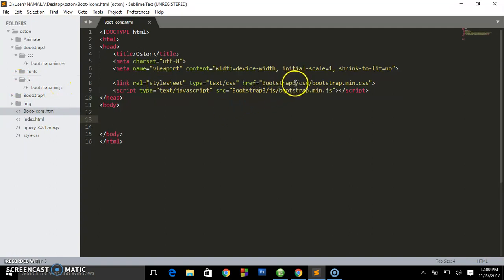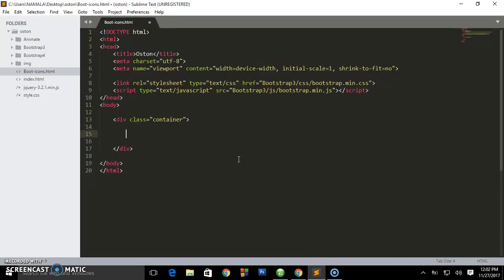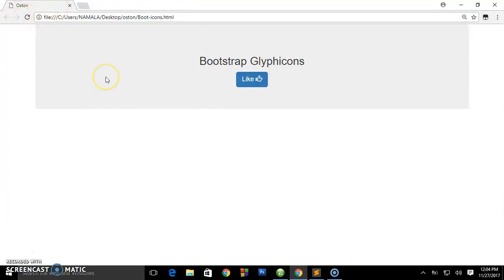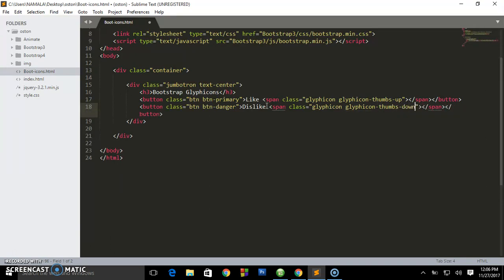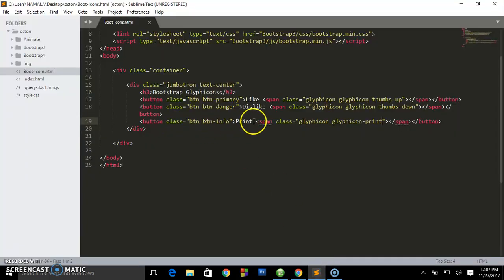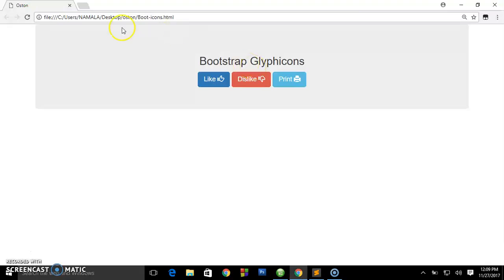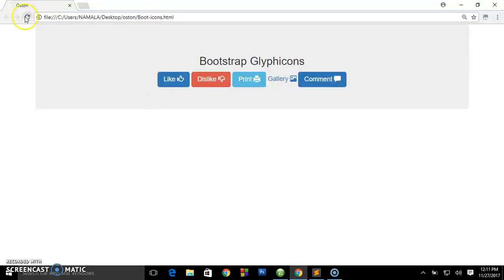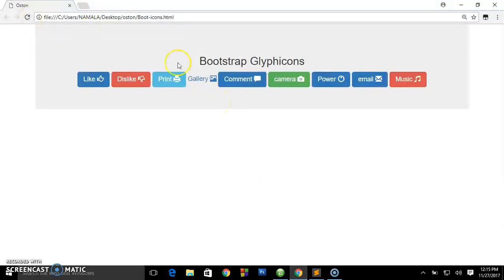Bootstrap Glyphicon Components - Designing your Website Buttons with icons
Glyphicons Bootstrap includes 260 glyphs from the Glyphicon Halflings set. Glyphicons Halflings are normally not available for free, but my channel has made them available for Bootstrap free of cost. As a thank you, you should include a link back to oston code cypher channel whenever possible.